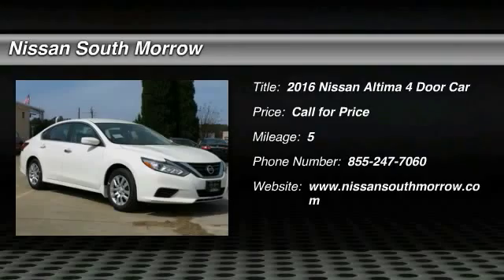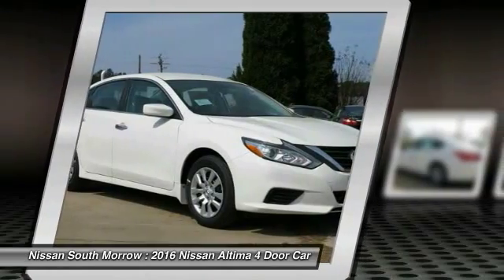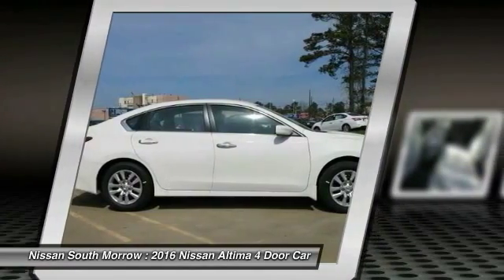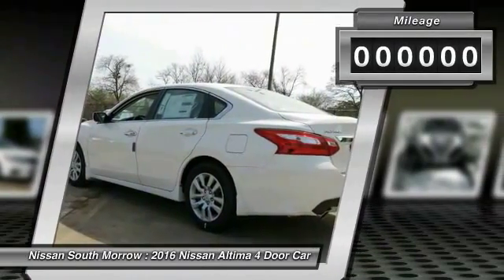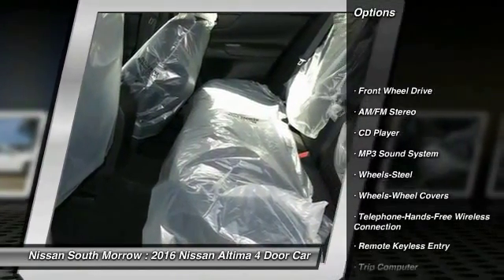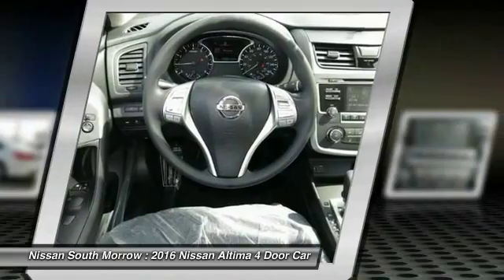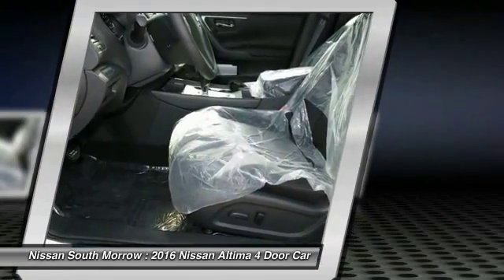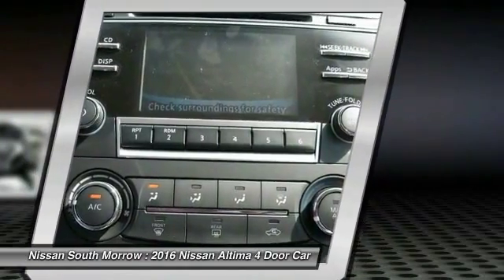2016 Nissan Altima Morrow GA C142941